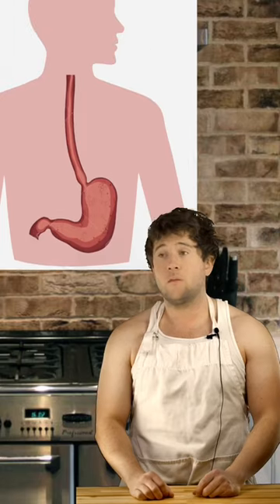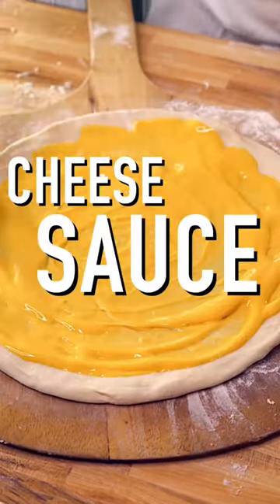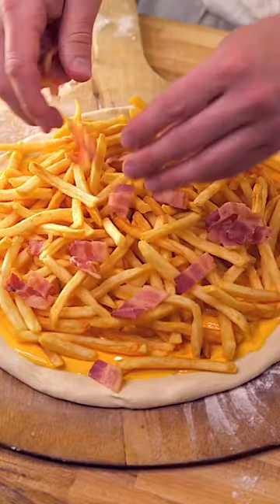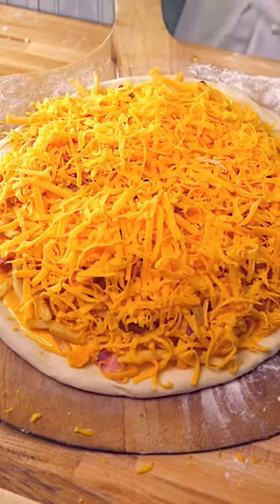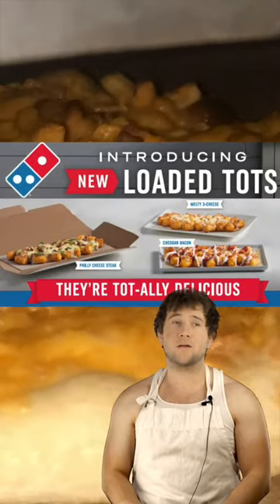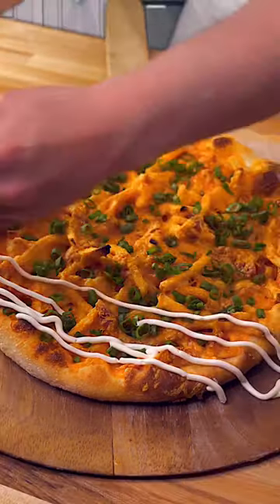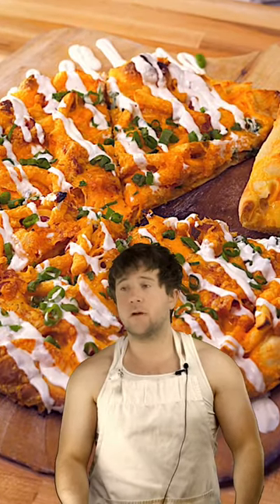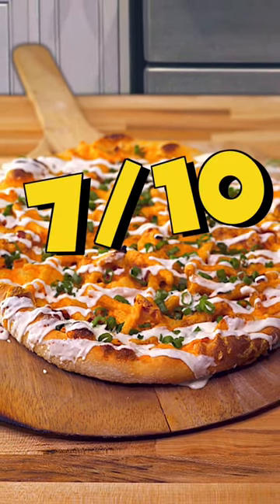Cheese Fries Pizza 🍕